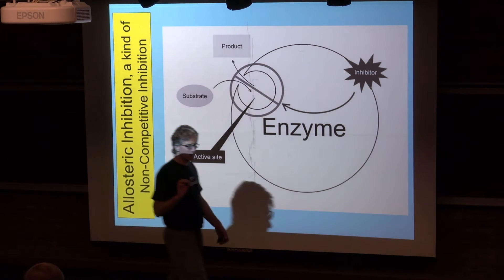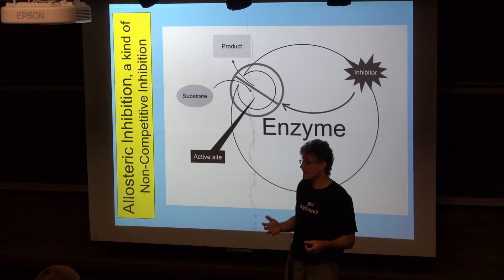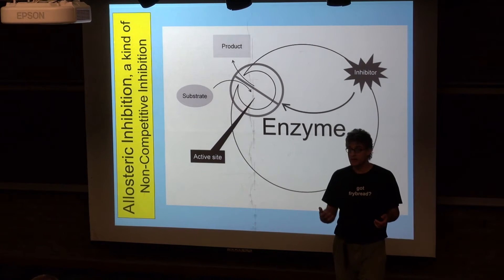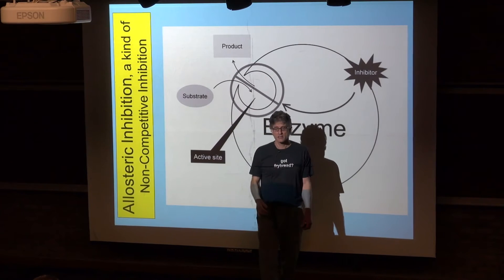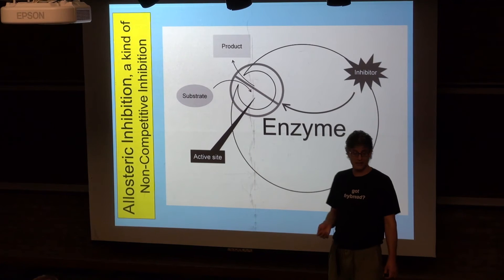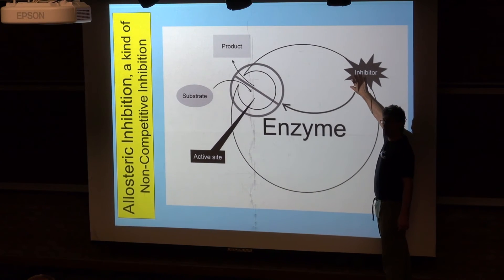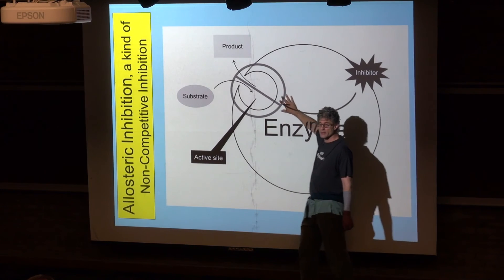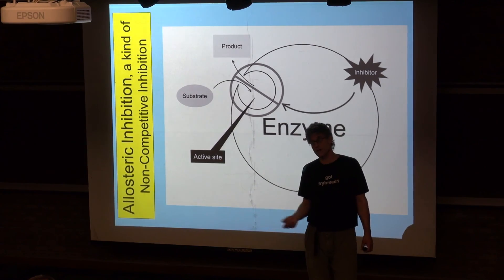Allosteric Inhibition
This video introduces the concept of allosteric inhibition.